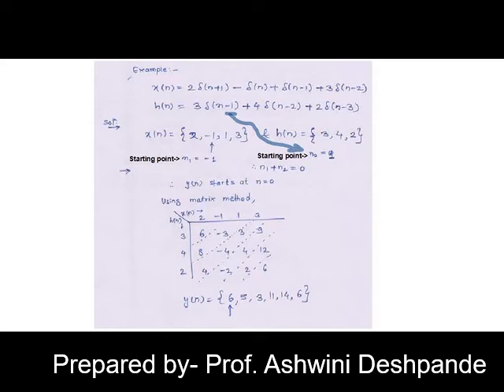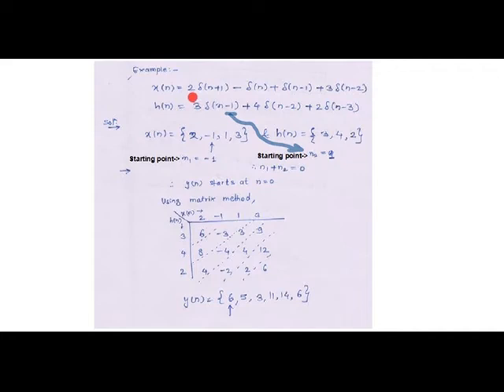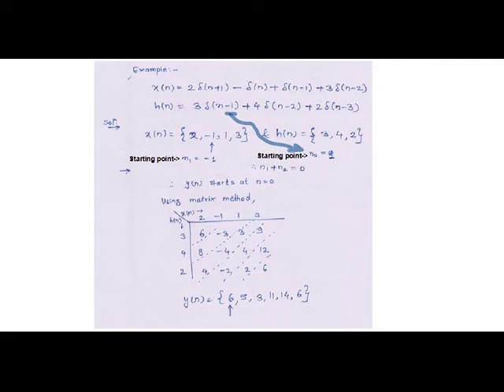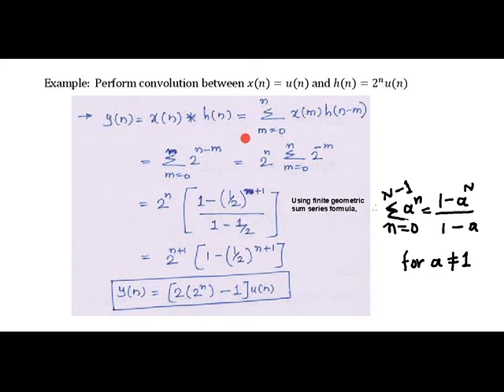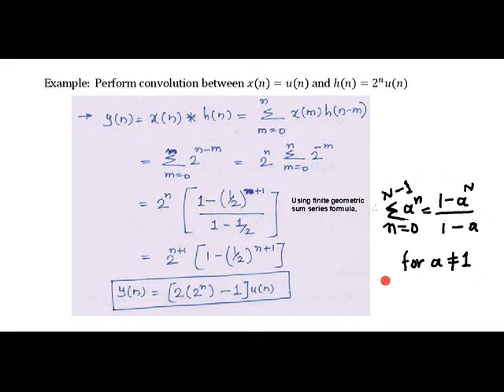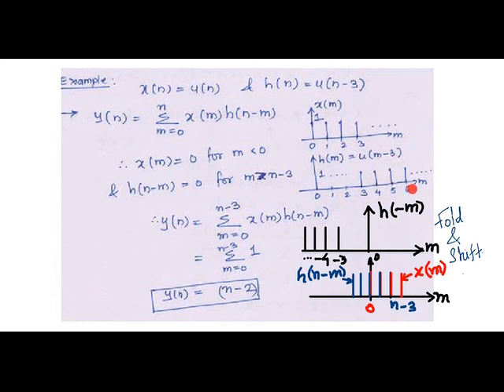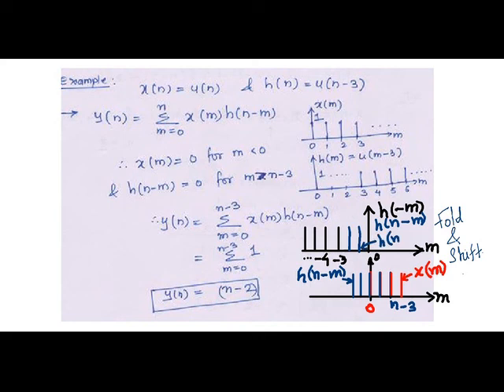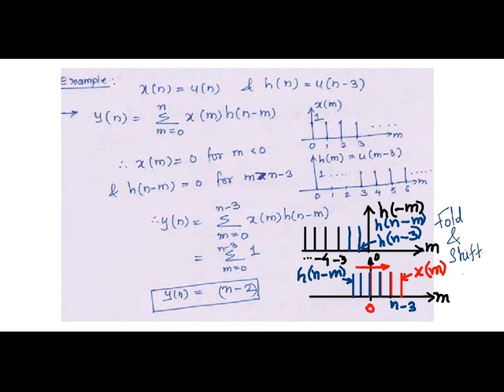10 Convolution Sum Example Set3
Convolution Sum Examples